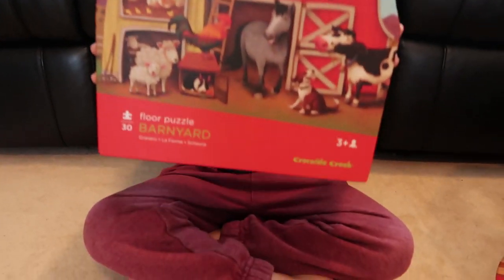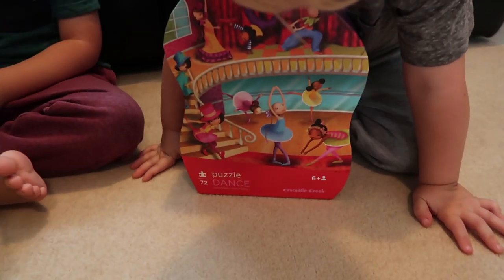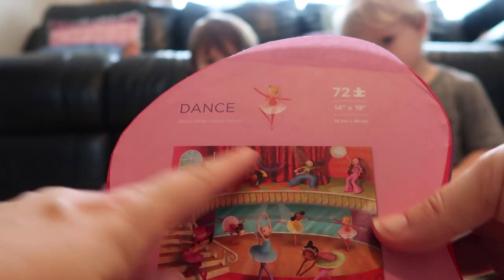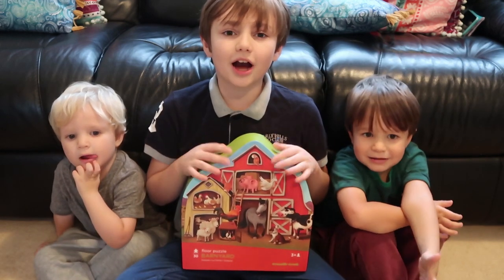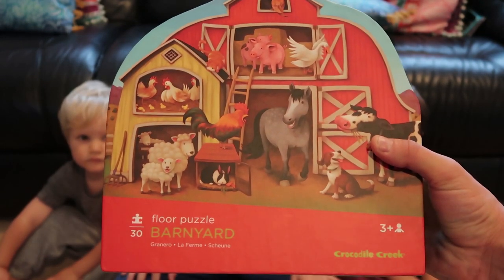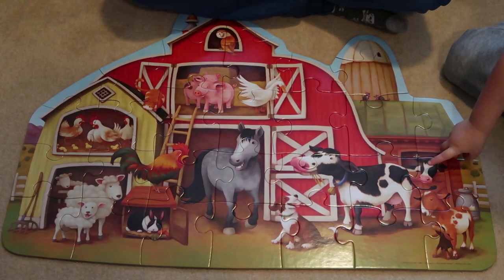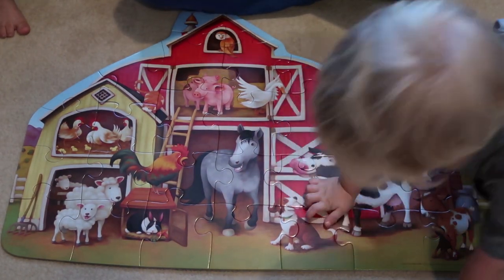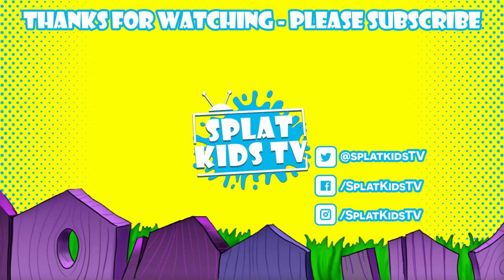Crocodile Creek Barnyard Floor Puzzle & Dance Floor Puzzle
We got to check out the Crocodile Creek Floor Puzzles. These puzzles are sturdy and easy to manage with little hands. We opened the Crocodile Creek Barnyard Floor Puzzle and the Crocodile Creek Dance Floor Puzzle. Which crocodile creek puzzle did you like the best?
Crocodile Creek Floor Puzzles are available from Trotters Childrenswear & Accessories.

CHRISTCHURCH
BH23 9LJ

JOIN OUR FACEBOOK COMMUNITY: SPLAT FANS!

CHRISTCHURCH
BH23 9LJ